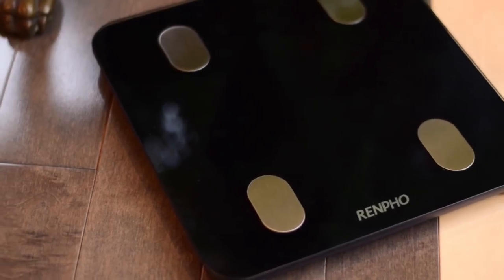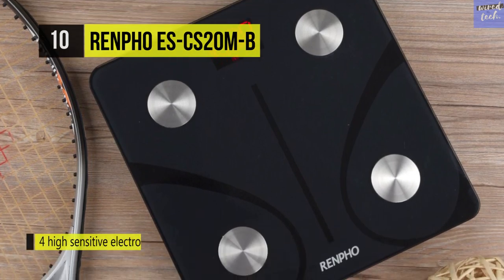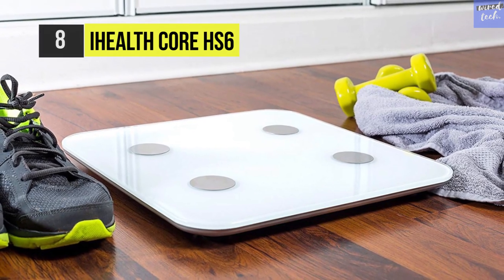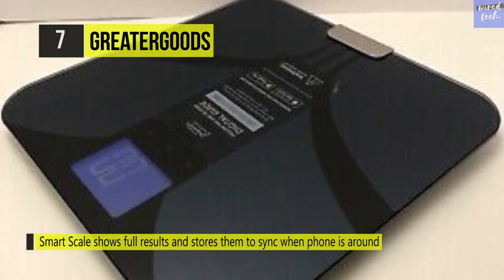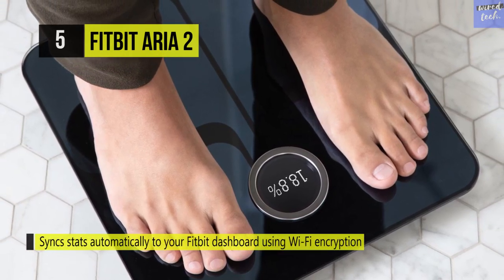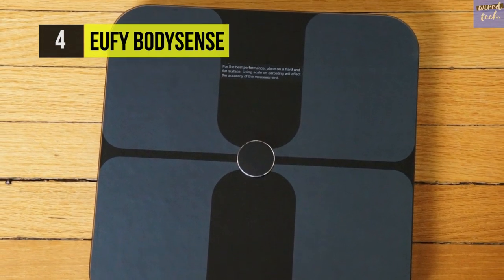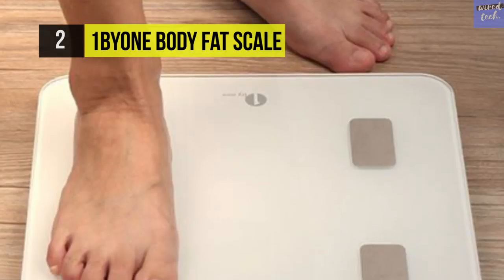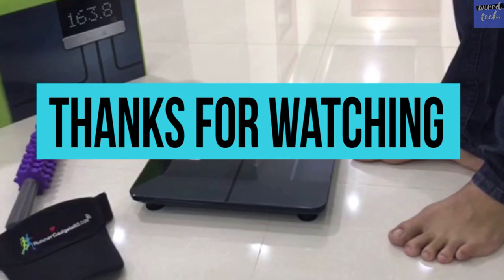BEST SMART SCALES! (2020)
TOP 10: Best Smart Scales of 2020
1. Garmin Index
2. 1byone Body Fat Scale
3. Nokia Body Cardio
4. Eufy BodySense
5. Fitbit Aria 2
6. Under Armour HealthBox
7. GreaterGoods
8. iHealth Core HS6
9. YUNMAI Smart
10. RENPHO ES-CS20M-B

10. RENPHO ES-CS20M-B = - It uses BIA technology to record your health information with 11 essential health measurements. Also, it offers Bluetooth intelligent connection that allows you to step on it with an instant readout on RENPHO App. Besides, it offers Smart Digital Wireless Weight Scale can monitor your whole family's health as it can record several users' data in detail by adding measuring users' function. =

9. YUNMAI Smart Scale - The YUNMAI Smart Scale uses organic polymer material and steel-framed hybrid structure to ensure a more sturdy body frame. It supports YUNMAI 2. 0 App connects your real-time body metrics to a world of data charts, social sharing, and fitness tracking.

8. iHealth Core HS6 - It is equipped with four high precision sensors to guarantee the highest degree of accuracy and can accurately measure weights from 5-180 kgs. This wireless scale stores as many as 200 readings offline to sync at your convenience. =

7. GreaterGoods Smart Scale - It has an extra-large backlit LCD screen, and it auto-detects up to 8 users. Unlike other scales that broadcast to all devices in range, our scale syncs each user’s results separately and securely through 1:1 pairing.

6. Under Armour HealthBox - The unique concept behind the Under Armour HealthBox is to combine different devices, including a set of Wifi Smart Scales, a wearable activity tracker, and a heart rate monitor to provide a comprehensive all-round overview of body health.

5. Fitbit Aria 2 - Fitbit Aria 2 measures your weight, BMI, lean mass, and body fat percentage and automatically syncs it all to your Fitbit dashboard. Also, it automatically syncs your stats via your home WIFI network, so you never have to record or remember them.

4. Eufy BodySense - The Eufy BodySense Smart Scale has a unique feature that gives the upper hand as compared with the RENPHO Body Fat Scale is that it pairs with up to 20 accounts to seamlessly track multiple users. Also, it supports various device pairings, eliminating the need to connect and disconnect when changing users.

3. Nokia Body Cardio - Nokia Body Cardio goes above and beyond to help anyone keep tabs on their health and empower them to take action to improve it. This connected scale tracks vital health metrics such as weight, body composition, BMI, and standing heart rate.

2. 1byone Body Fat Scale - The 1byone Body Fat Scale enables you to sync data with our "1byone health" app, also support sync data with apple health, Google fit, and Fitbit. It uses BIA technology to track your health information about Body weight, body fat, water, muscle mass, BMI, BMR, Bone Mass, and Visceral fat.

1. Garmin Index -  This smart scale measures metrics that matter, such as weight, BMI, body fat and water percentage, and skeletal muscle mass and bone mass. You can have a quick and easy setup using your smartphone, WPS-enabled Wi-Fi router, or a Garmin USB ANT Stick.